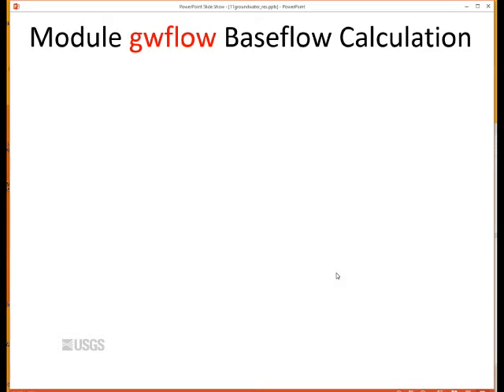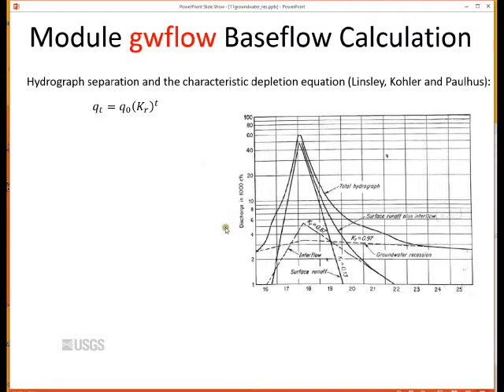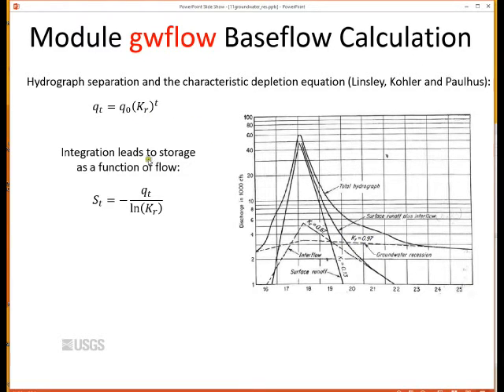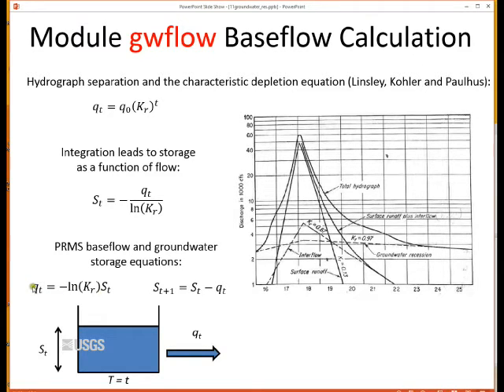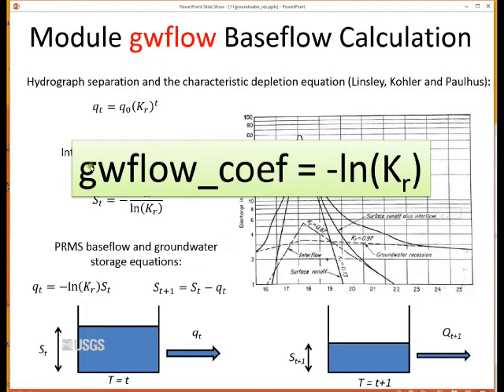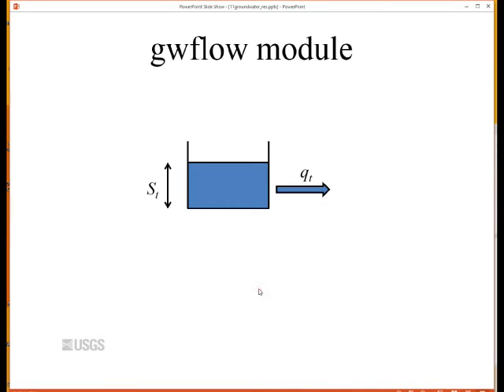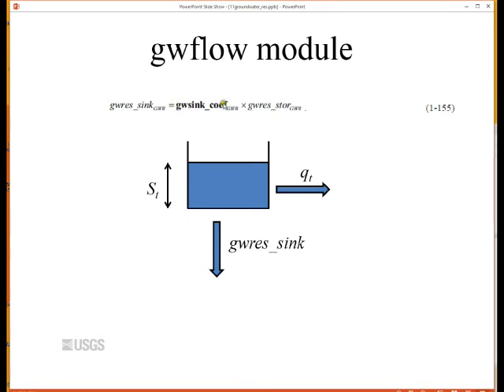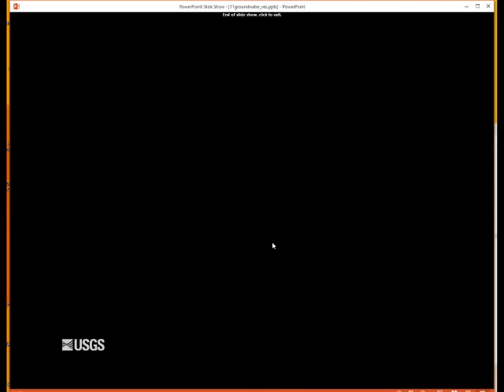PRMS Groundwater Module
Presents the USGS Precipitation Runoff Modeling System (PRMS) Groundwater simulation module.